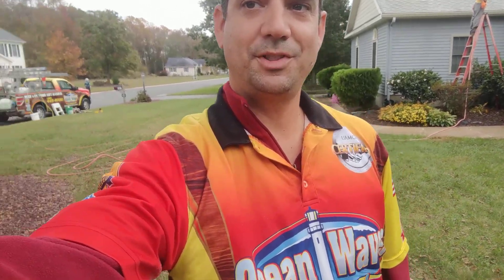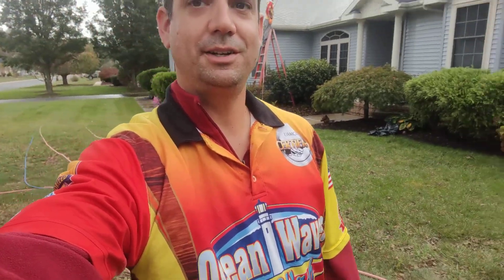Soft Washing Selbyville, Delaware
Washing of the roof, siding and deck